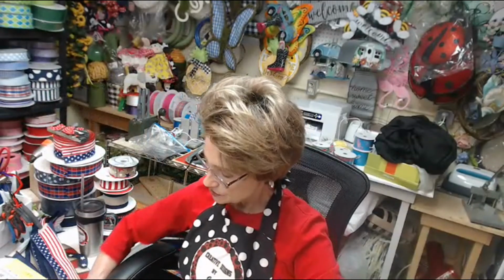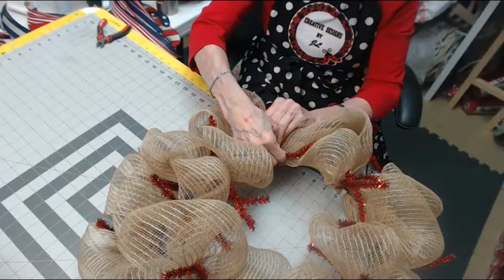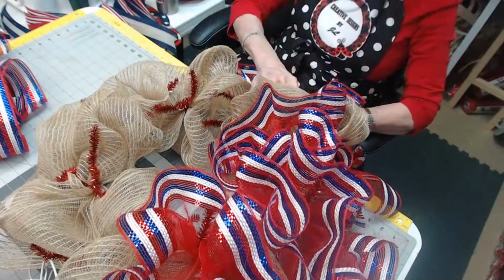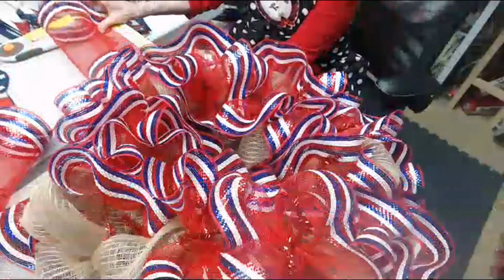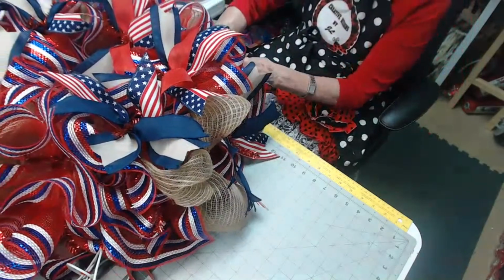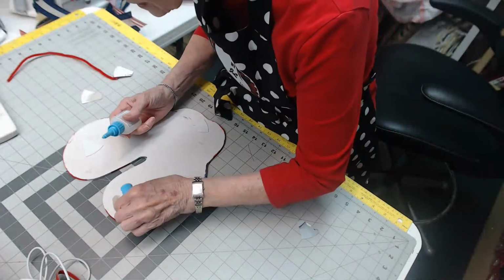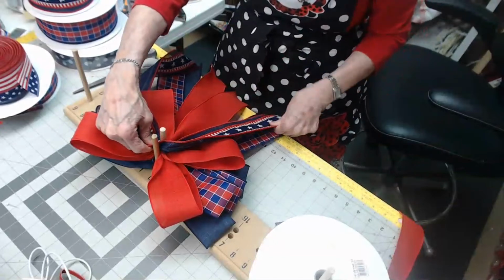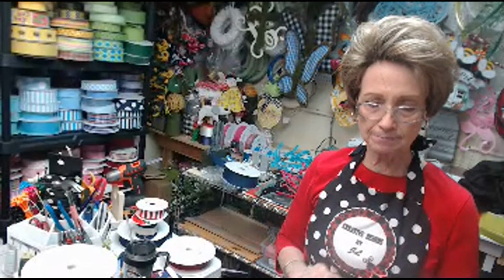How to make a Patriotic Wreath with Johnnie